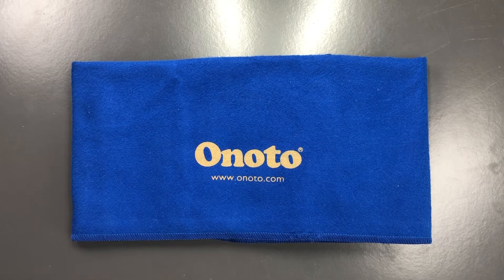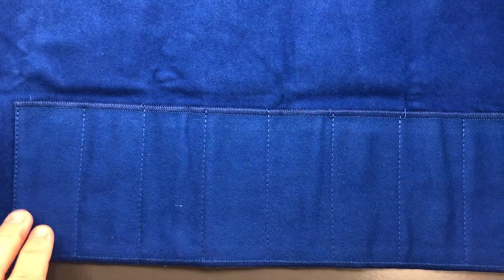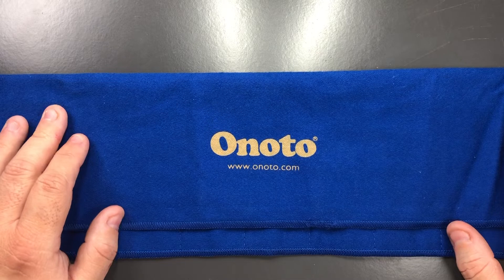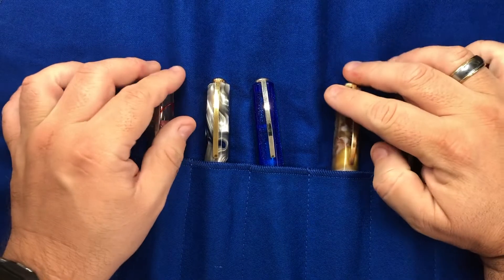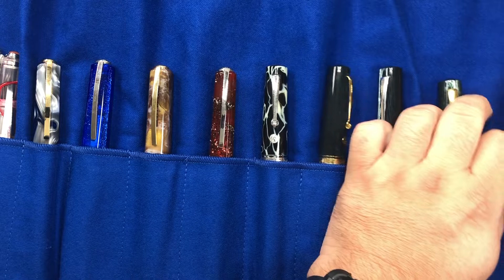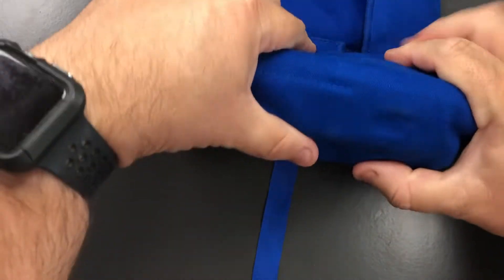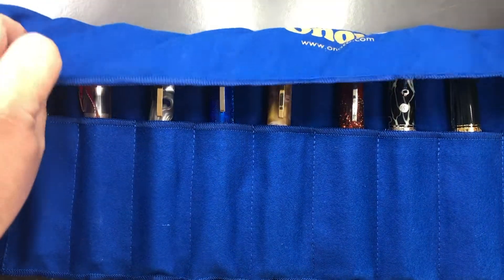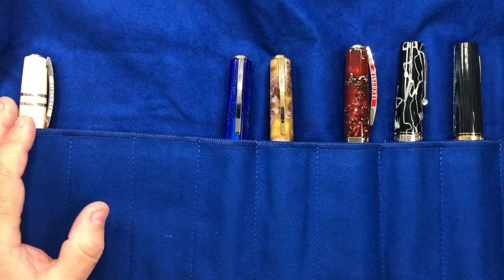Onoto 12 Pen Wrap Review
In this video I show the Onoto 12 Pen Wrap that I have in my collection.